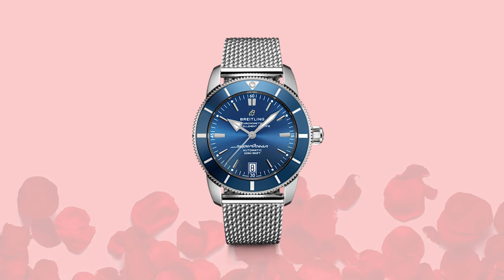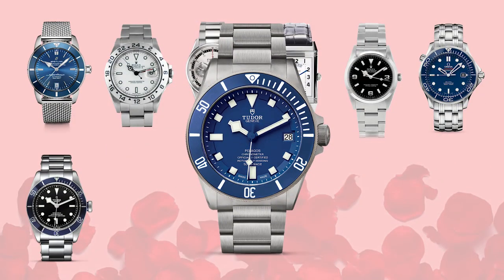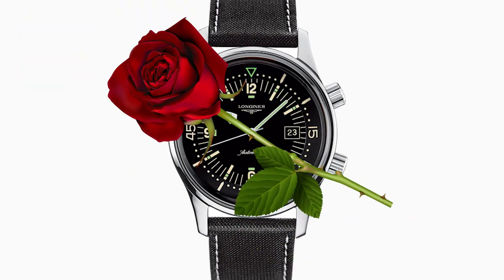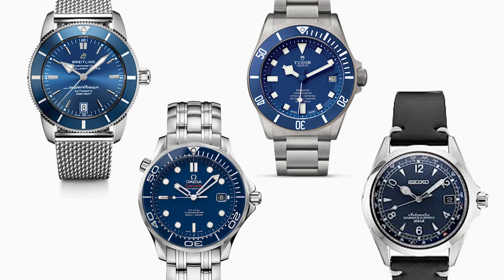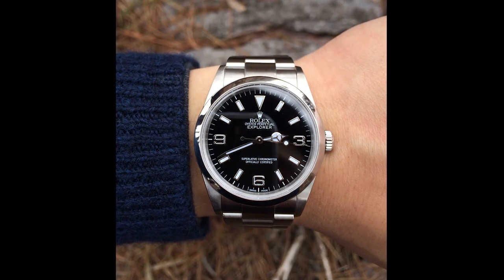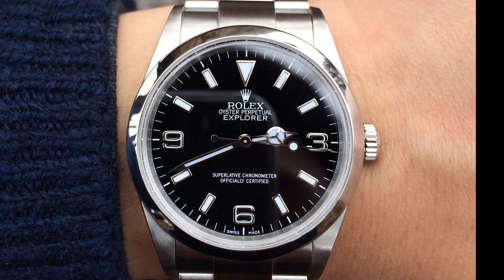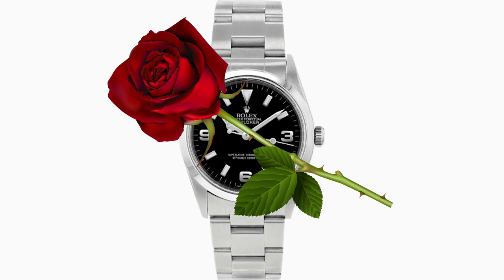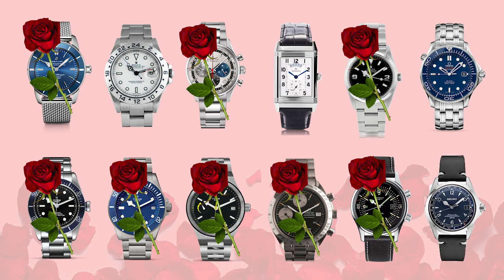The Bachelor: Luxury Watch Edition -- Episode 1, Top 12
In the hunt to choose Andrew's first luxury watch, Ryan and Andrew of Case and Crown ( caseandcrown.com ) start with 12 'contestants' and begin to whittle them down, Bachelor style. In this first episode, Andrew gives roses to 9 luxury watches and eliminates 3.